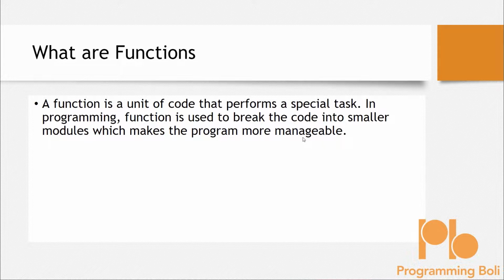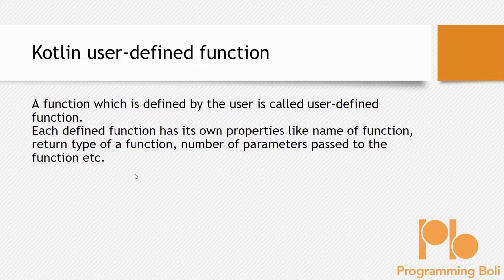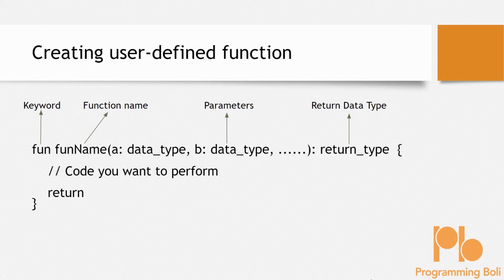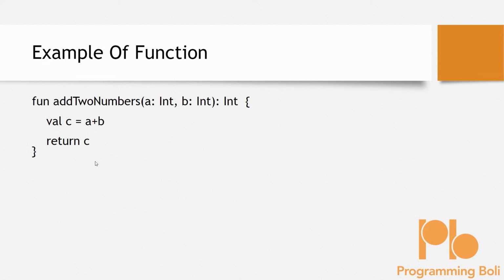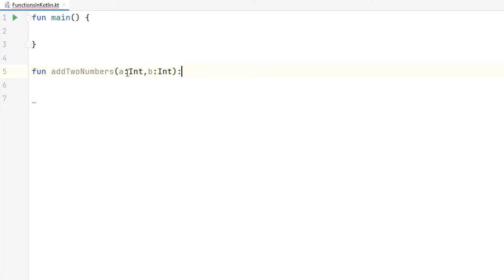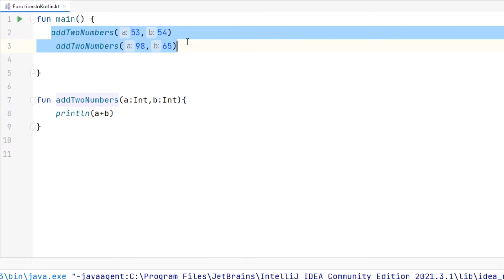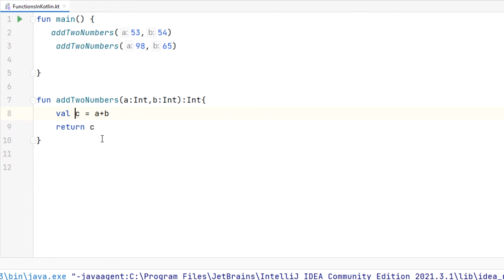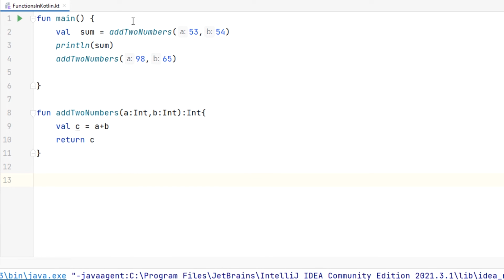Functions In Kotlin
In this video we will learn about Functions in Kotlin. Some already present and some user defined Functions.